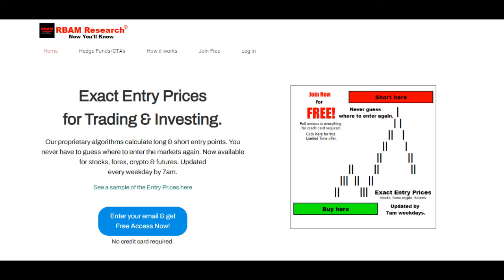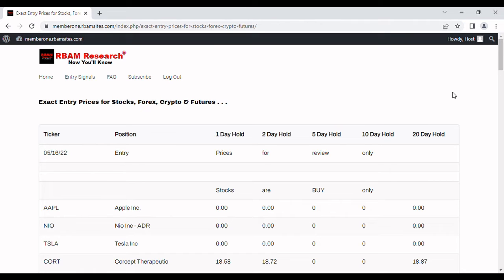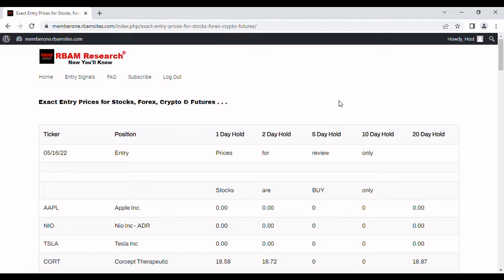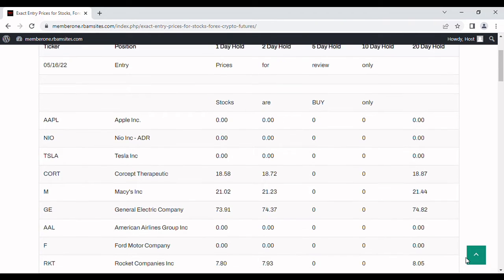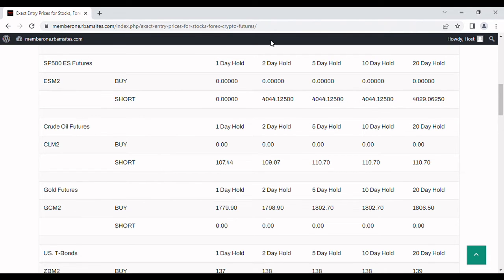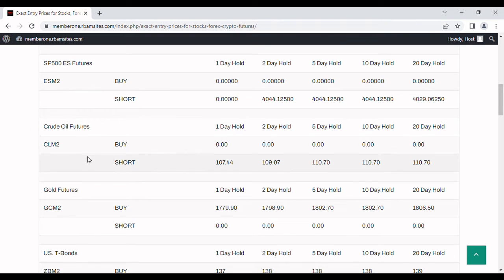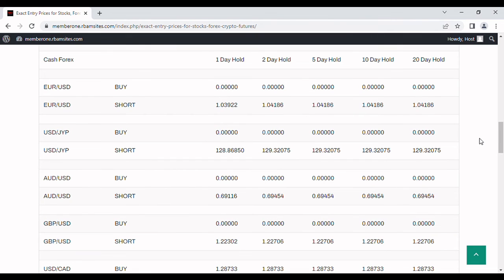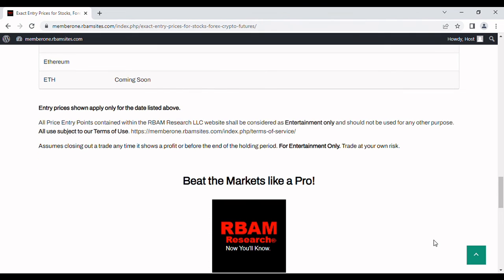Entry Strategies for Stocks, Forex, Crypto & Futures. Algo Trading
This video discusses entry strategies with exact entry prices for stocks, forex, crypto & futures.

Entry Strategies with exact entry prices are updated every weekday by 7am at RBAM Research®.

This video relates to: entry strategies, stock, forex, crypto, cryptocurrency, options, day trading, swing trading, position trading, stock prediction, Entry, Entry prices, analysis, ideas, price news, Short Squeeze, stock price, stock, squeeze, short squeeze, stocks, investing, stock update, stocks, stock market, invest, short interest, short selling, catalyst, Hedge Funds, Catalysts, Price Prediction, Stock Market, Stocks, Stock Predictions, Market Market crash, Prediction, Predictions, Stock predictions, technical trade ideas, levels to watch.